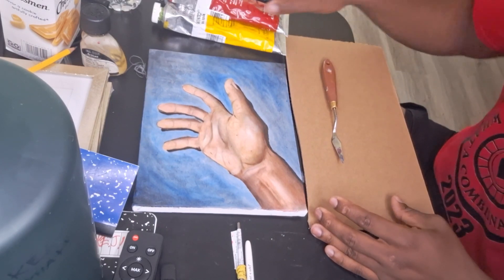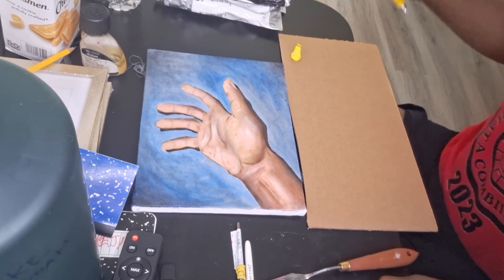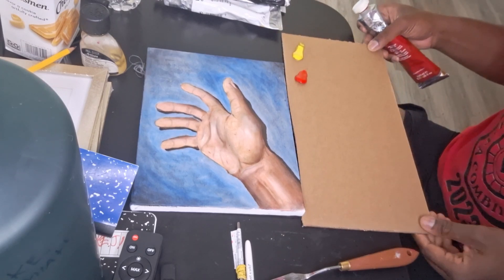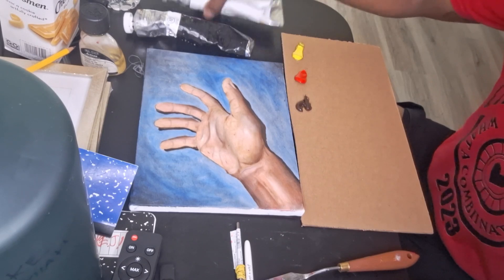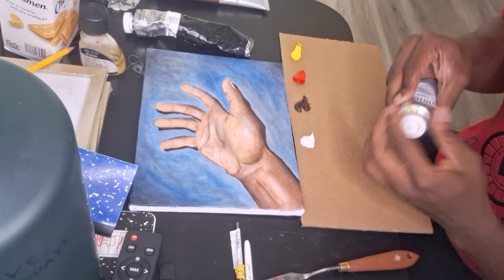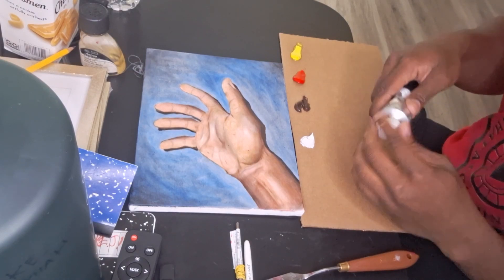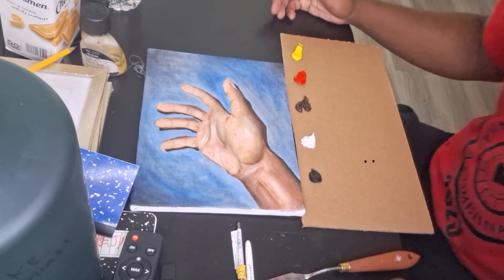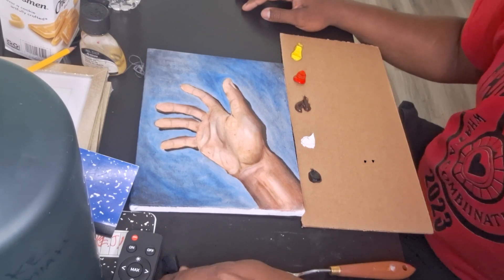Paint with me with @officialjeremiahblake#Art | OilPainting HAND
Ralph Bahkshi. Check em out